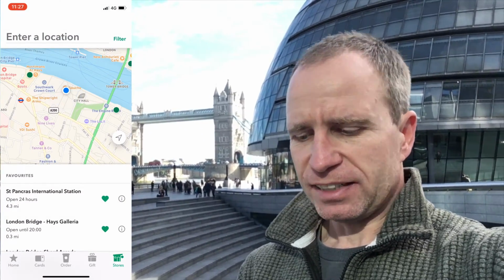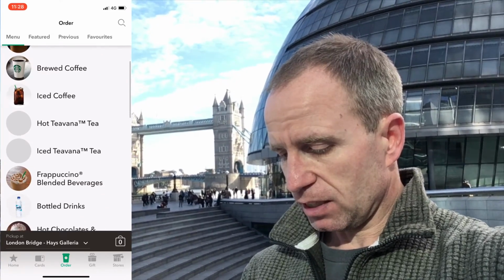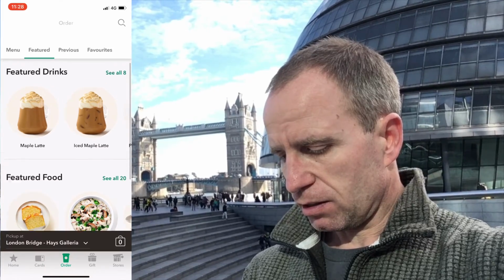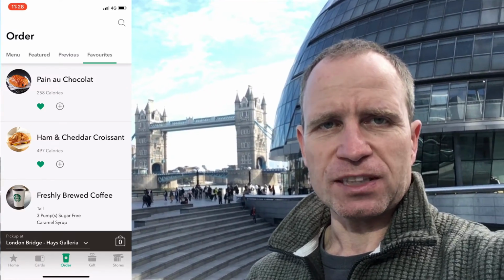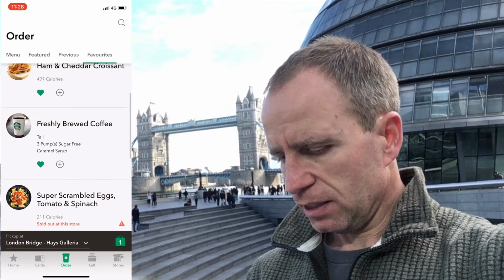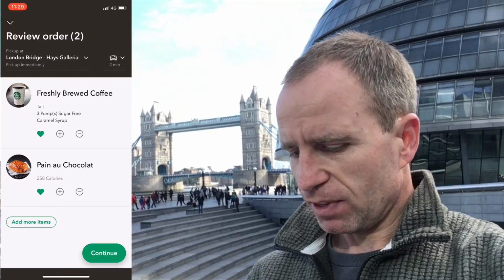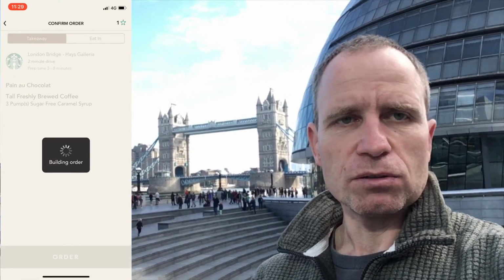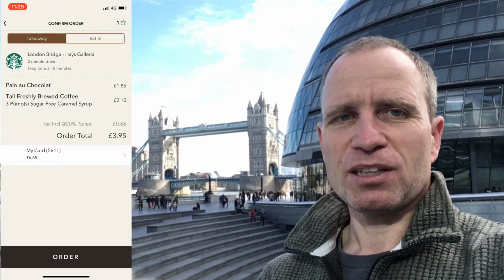Starbucks Coffee ordering with Smartphone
This video is about how to order in Starbucks with your smartphones even before you will come to the shop so you can pick up your favourite coffee or meal at the time you just arrived in...